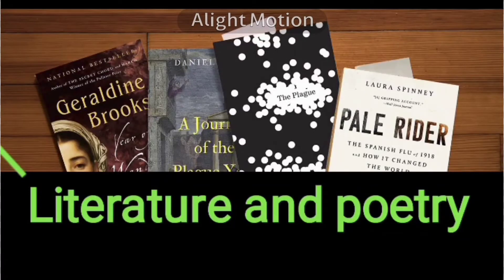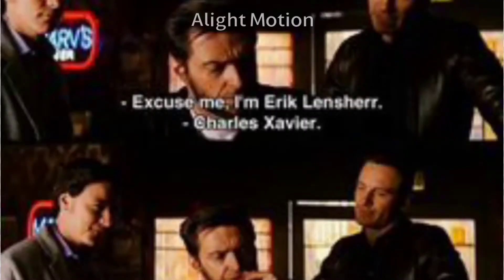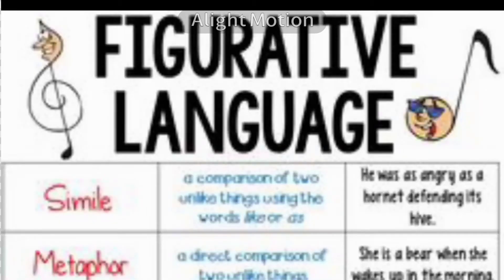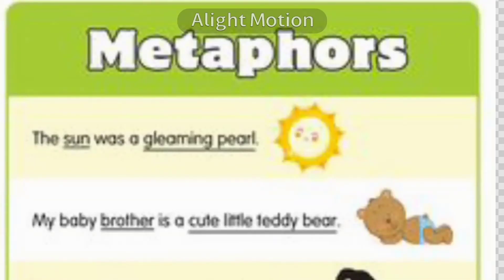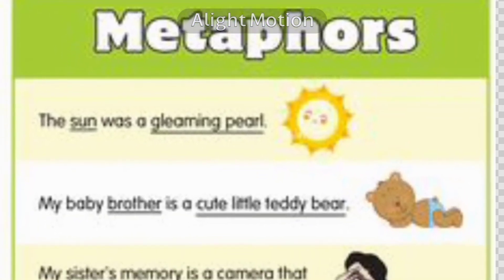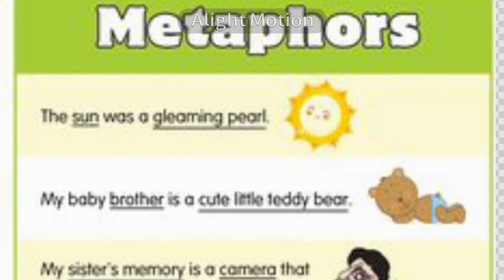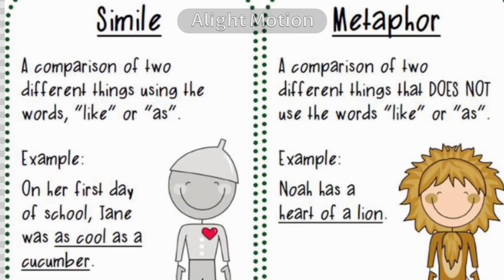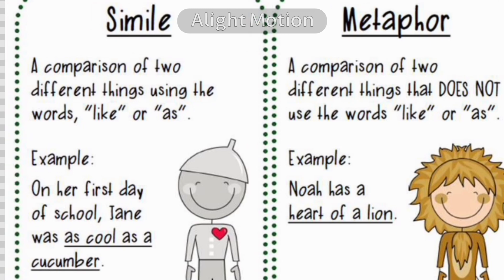Figures of speech - simile & Metaphor